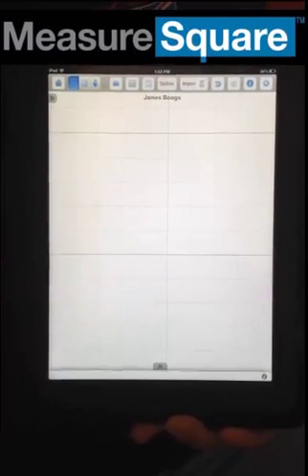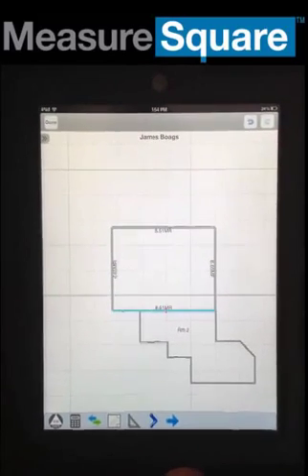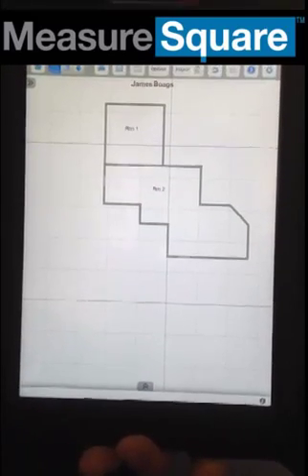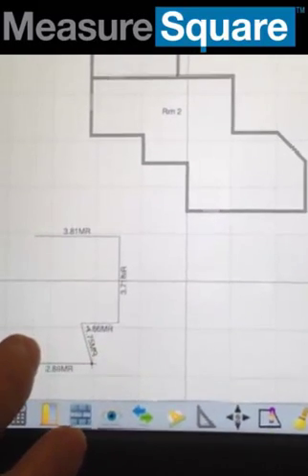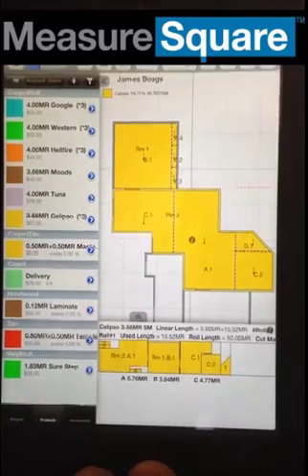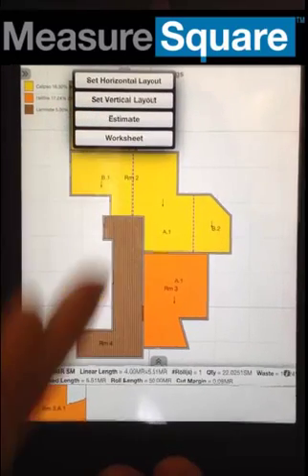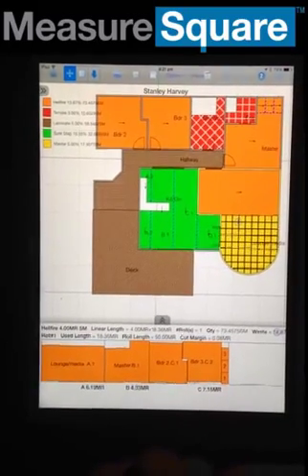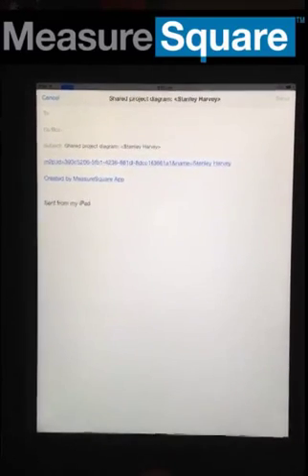Demo M2 EM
Demonstration of MeasureSquare Mobile